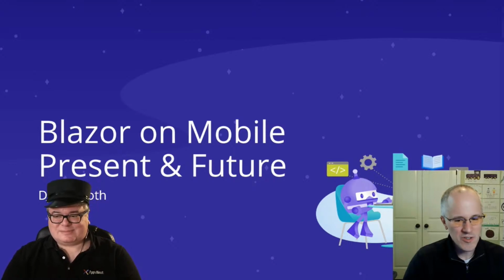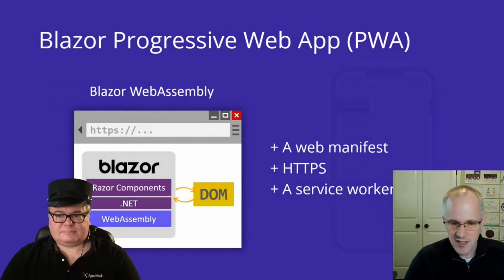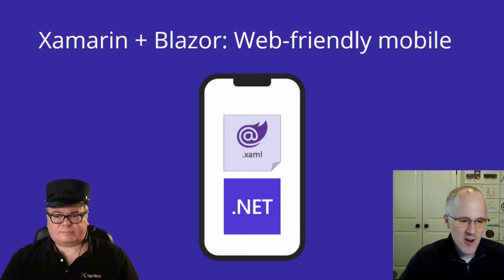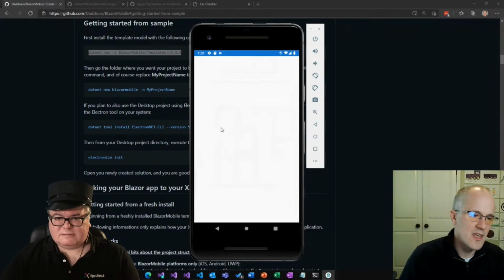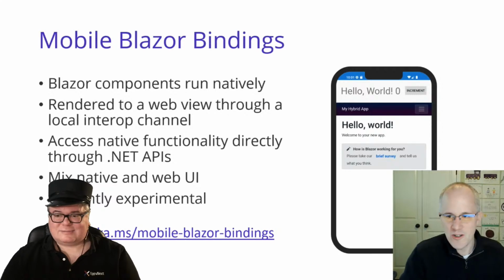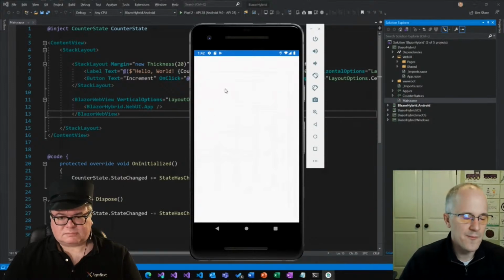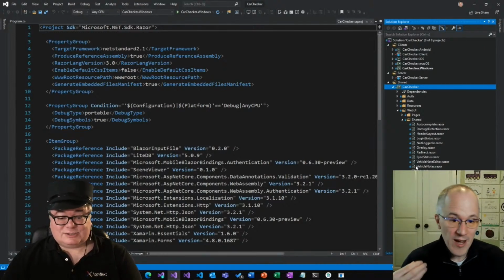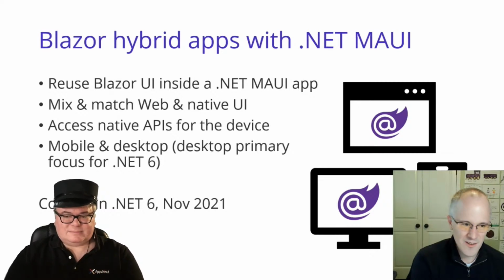Mobile App options for Blazor: Carl Franklins Blazor Train ep 38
Carl welcomes back Microsoft’s Dan Roth to discuss options for building mobile apps with Blazor.